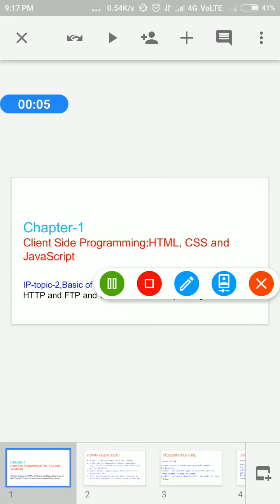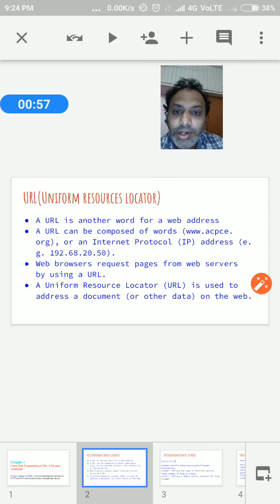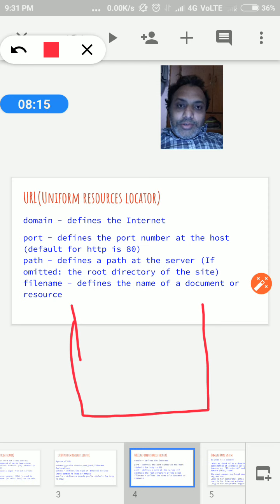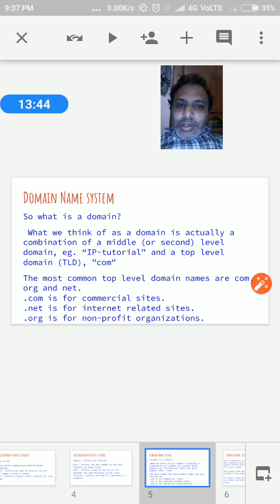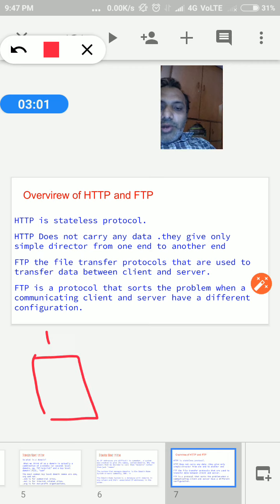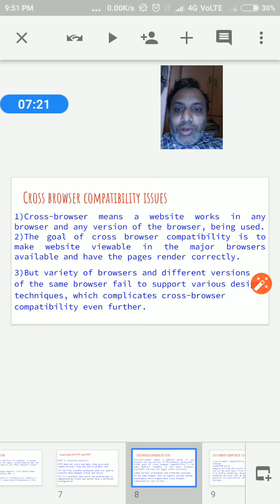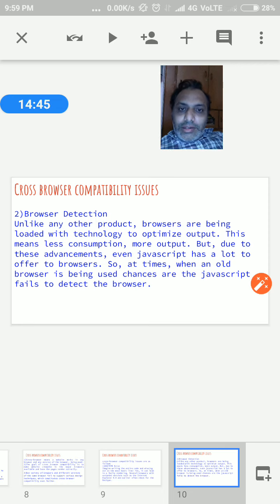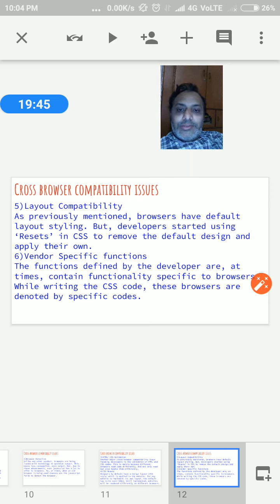Cross browser Compatibility issue|DNS,URL|chap-1 L3|Internet Programming Tutorial|Mumbai university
Here we discussed about url,dns,http,ftp protocols and we discuss what mean by cross browser compatibility and how they, create cross browser compatibility, so,related their issue we discuss in details,
cross browser compatibility tutorial,

cross browser compatibility tutorial in hindi,
cross browser compatibility code html,
what is cross browser compatibility in hindi,
cross browser compatibility issues,
what is cross browser compatibility,

internet programming tutorial
internet programming subject
internet programming lecture
internet programming
Mumbai university